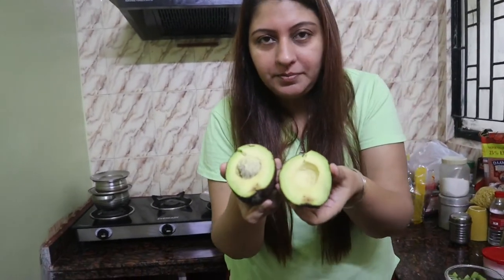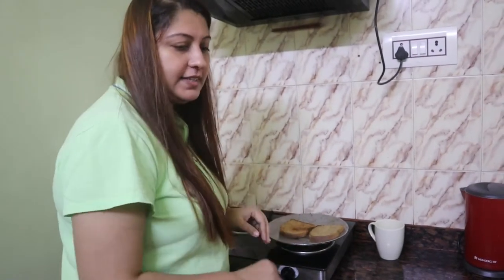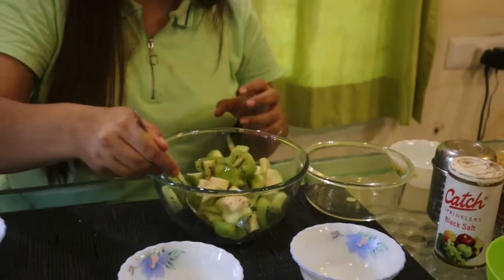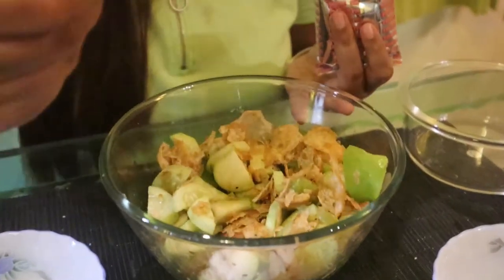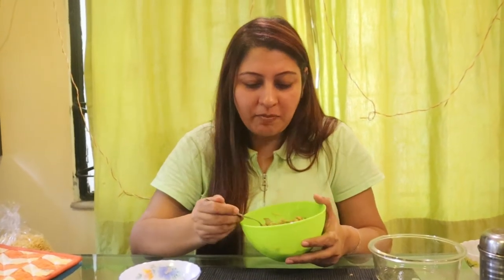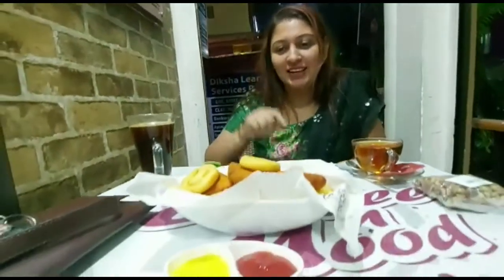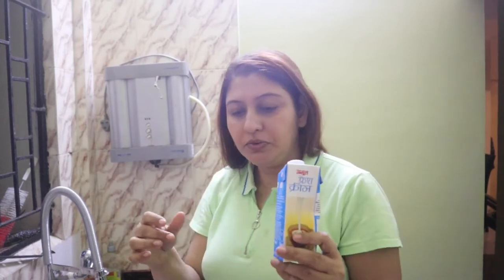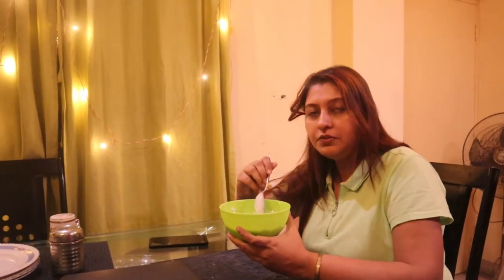Food Challenge | I ate Green Fruit Full Day 😭| Whole Day Green Fruit Challenge | 24 Hours Challenge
I ate Green Fruit Full Day | Whole Day Green Fruit Challenge | 24 Hours Challenge in Bengali